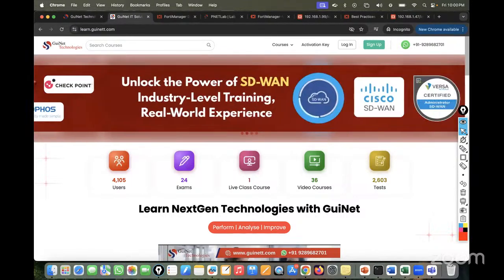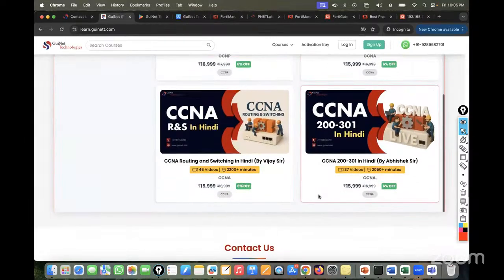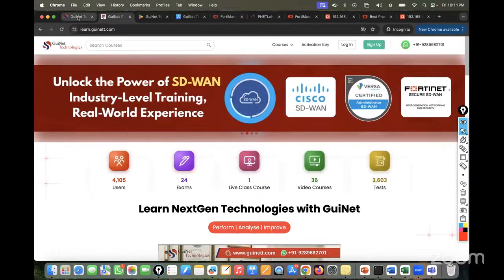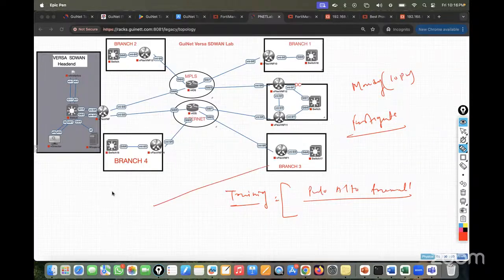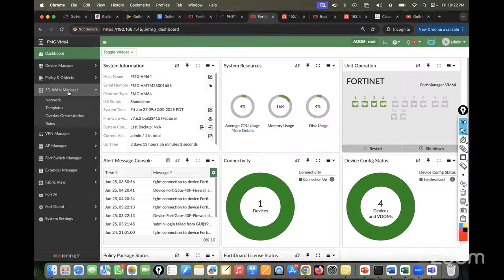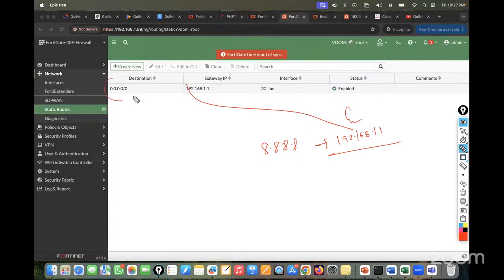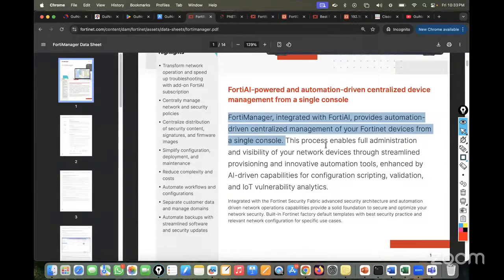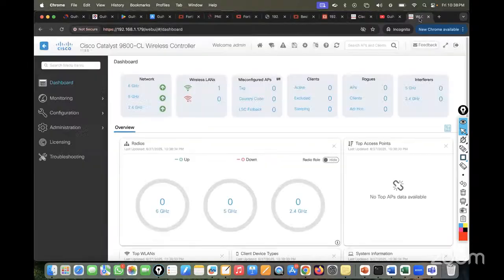Learn FortiGate Firewall with Real Labs | FortiManager + 24x7 Lab Access | GuiNet Live Training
Learn FortiGate Firewall with real-world lab access!
Join GuiNet Technologies as we guide you through hands-on FortiGate Firewall and FortiManager training using real devices — not simulators. Ideal for beginners and professionals preparing for Fortinet NSE 4 or real-time deployments.

🔒 What you’ll get:
Real FortiGate Firewall & FortiManager access
24x7 dedicated lab environment
Step-by-step firewall policy, NAT, VPN, and routing configurations
Live demonstrations by certified network security trainers

📚 Perfect for:
IT Professionals preparing for Fortinet certifications (NSE 4/NSE 5)

Anyone transitioning from Cisco ASA, Palo Alto, or Check Point to Fortinet

Cisco Courses:
◆ CCNA 200-301
◆ CCNP Enterprise-ENCOR
◆ CCNP ENARSI
◆ CCIE IE

Firewall & Loadbalance Courses:
◆ FortiGate Firewall
◆ Cisco ASA Firewall
◆ Shopos Firewall

Cloud Courses:
◆ Azure
◆ AWS
◆ GCP